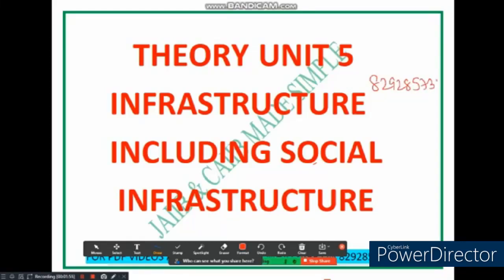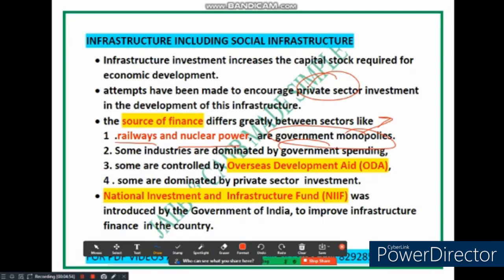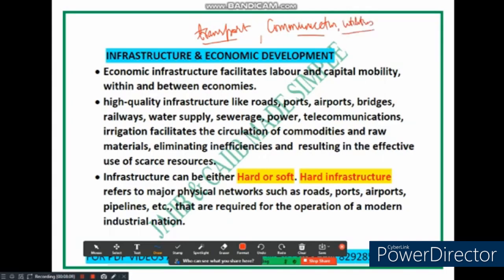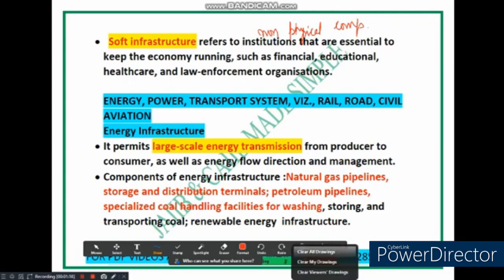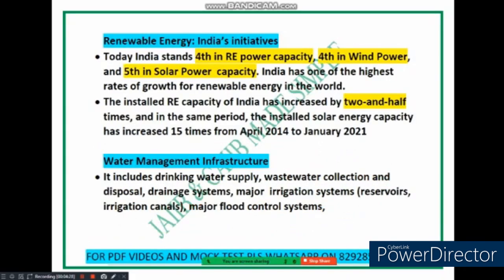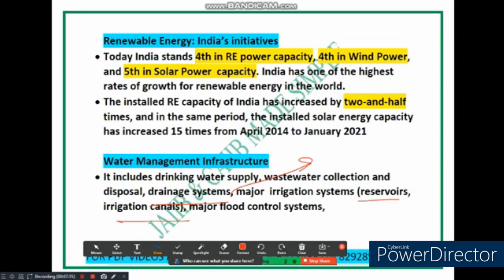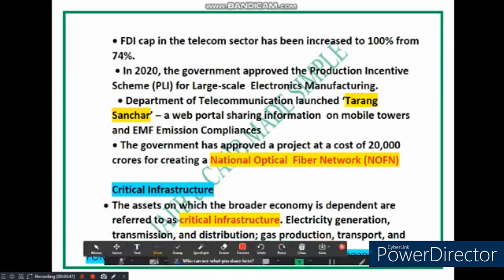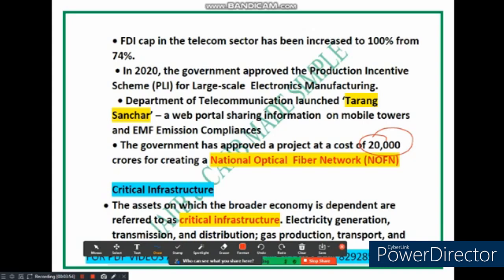JAIIB IE&IFS 2025: 🌟Infrastructure Including Social Infrastructure - Unit 5 Theory Explained 🌟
Dive into Unit 5 of JAIIB's IE&IFS module as we explore **Infrastructure, including Social Infrastructure** in detail! 🚀 This video simplifies key concepts, covering types of infrastructure, their economic significance, and their role in national development. Perfect for JAIIB aspirants looking to ace the exam with conceptual clarity. Don't miss out on this easy-to-understand explanation tailored just for you! 💡

🔑 **Key Takeaways:**
- Definition and types of infrastructure
- Role of social infrastructure in economic growth
- Tips to remember critical points for the JAIIB exam

💼 **Boost Your Preparation:** This video is part of our exclusive JAIIB series designed to help you clear the exam with confidence!